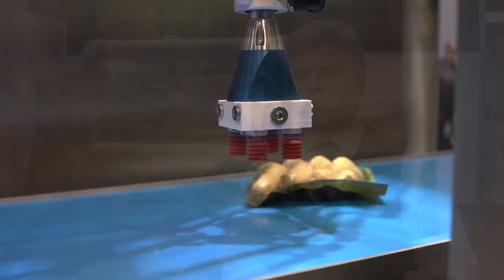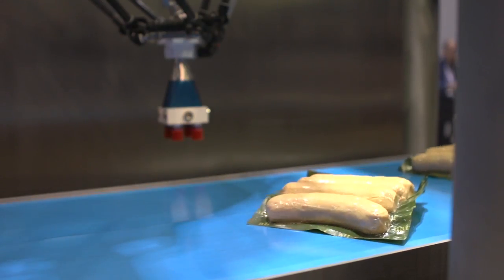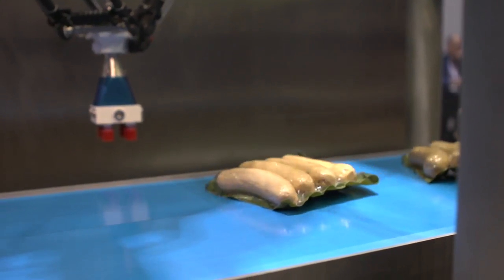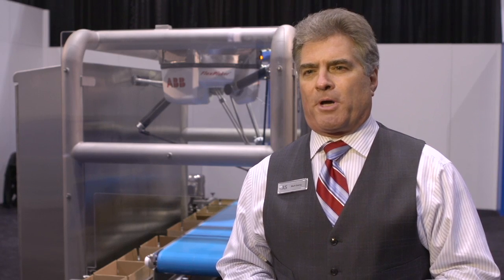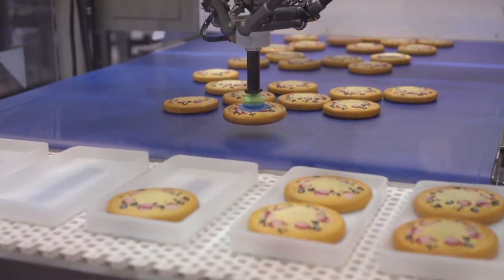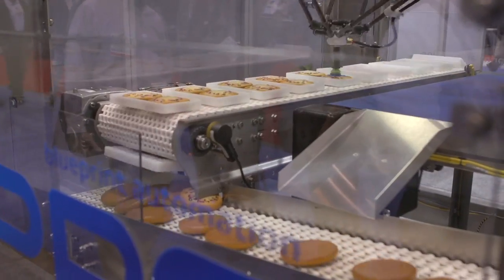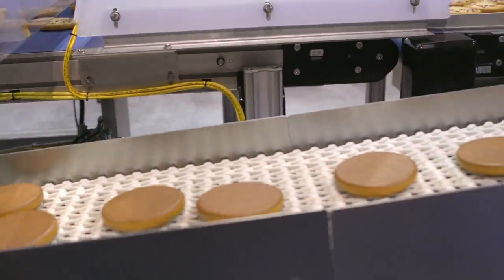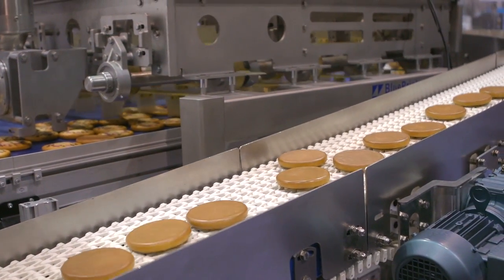ABB Robotics - Integrated Packaging Solutions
At PackExpo we took the opportunity to ask three of our system integrators (Value Providers) working with packaging systems why they choose ABB robots as part of thier solutions. Listen to JLS Automation, Blueprint Automation and XPAK explain why using robots improves food safety, processing speeds, ease of use & integration, speed of change overs, flexibility and washdown capability.